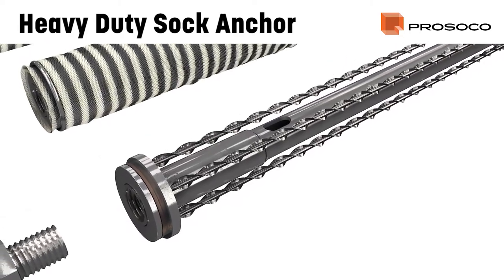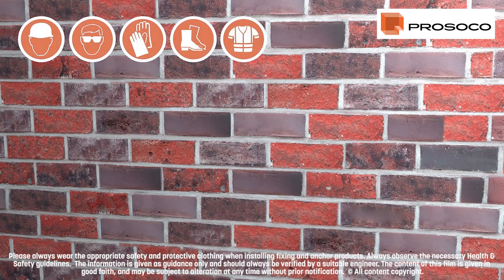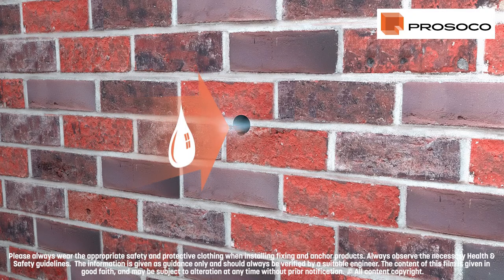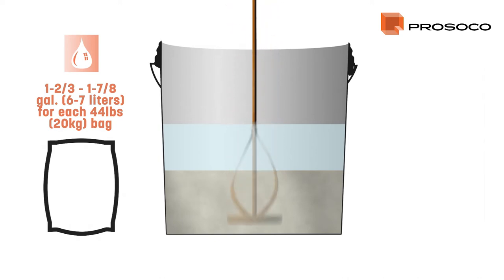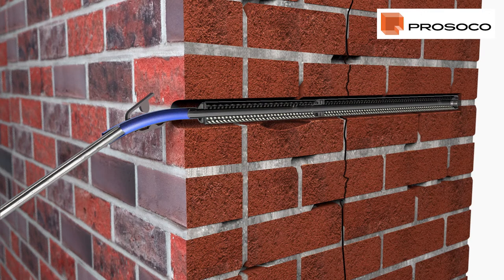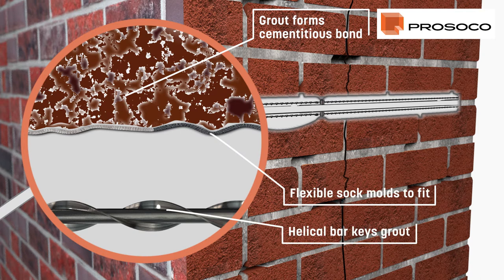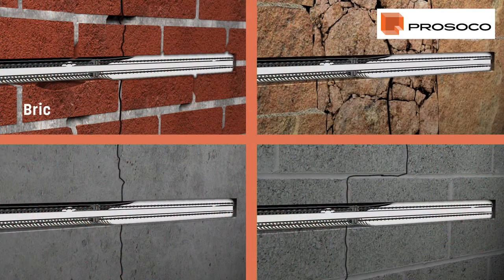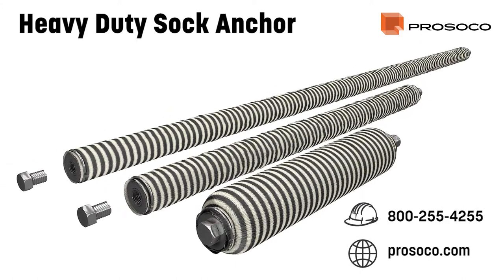How to install the PROSOCO Heavy Duty Sock Anchor system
The PROSOCO Heavy Duty Sock Anchor system is suitable for repairing and strengthening all masonry structures, including bridges, arches, historic buildings, monuments and high-rise construction. Ideal for applications with high shear loads, it is the only purpose-designed injection sock anchor on the market and it allows on-site assembly from one of three standard off-the-shelf stock lengths.